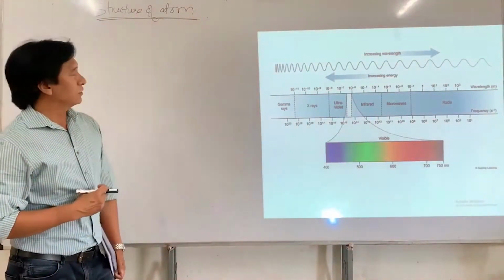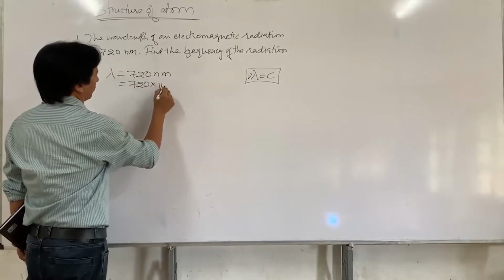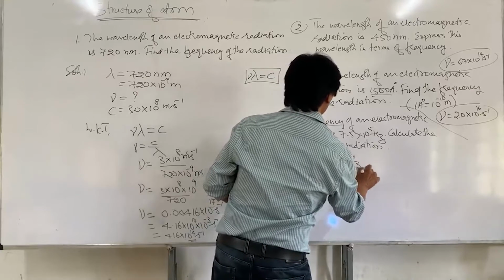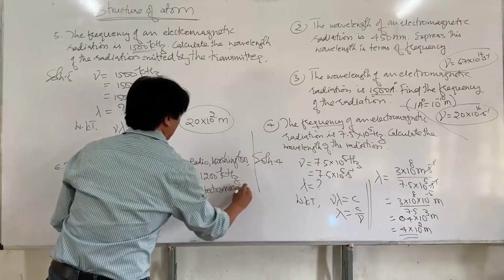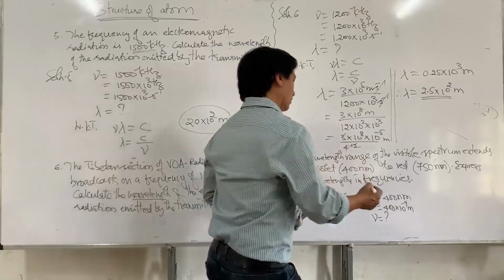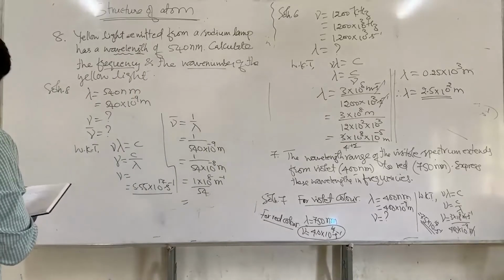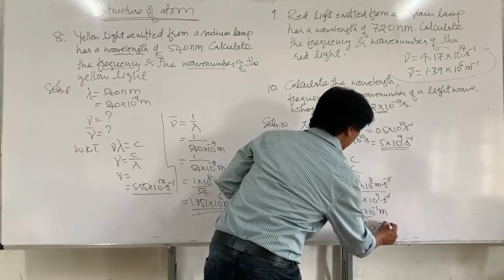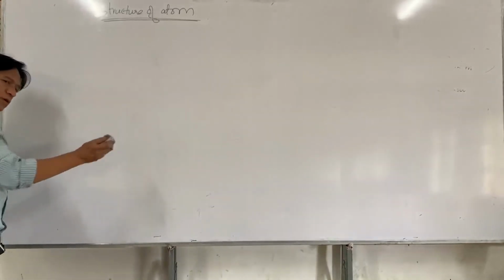Class 11 Chemistry Chapter 2 Structure of Atom Part 4